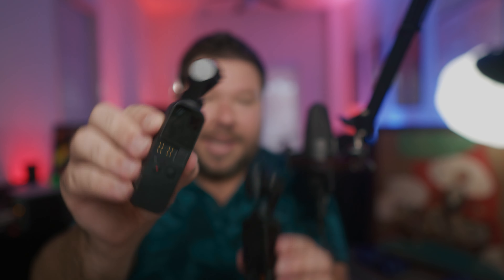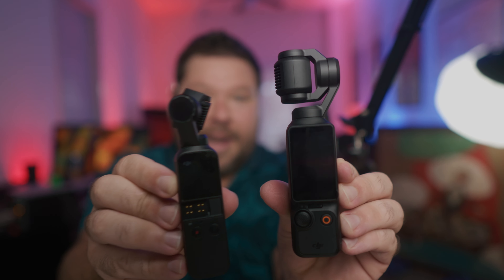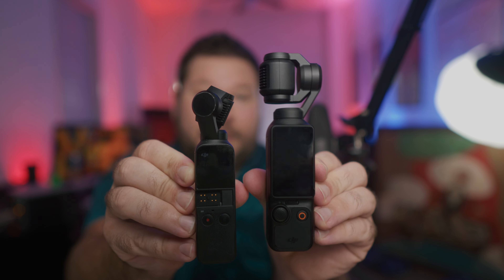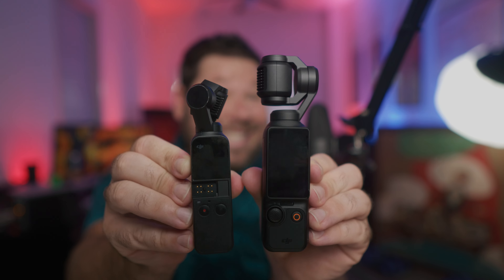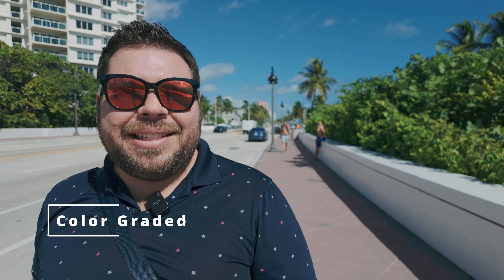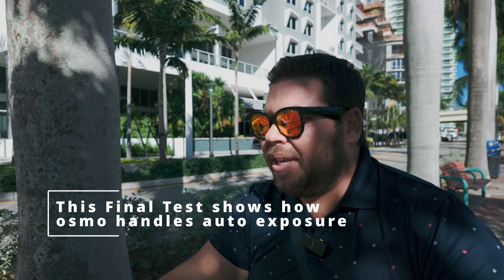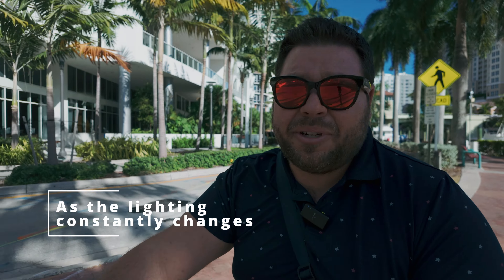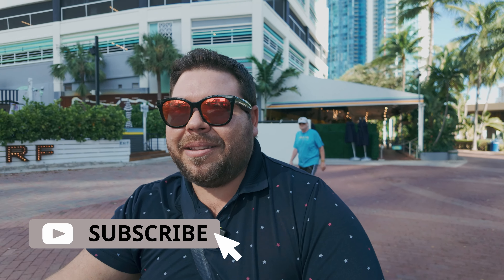DJI's Osmo Pocket 3 - Unbiased First Impressions | Fx30 & Original Osmo Comparison 4K 24p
Osmo Pocket 3:

Sony A74:

Tamron 35-150mm Sony E:

SmallRig Full Camera Cage for Sony Alpha 7R V/Alpha 7 IV / A7R IV/Alpha 7 S III/Alpha 1-3667B:

SmallRig Mounting Plate for Attaching FX30 / FX3 XLR Handle to Camera Cage 2999/3241 for Sony A7 SIII, Camera Cage 3667/3639 / 3594 for Sony A7 IV (A7M4) - MD4019:

18-50mm F2.8 DC DN Contemporary for Sony E:

Sony Cinema Line FX30 Super 35 Camera:

K&F 82mm polarizer & VND filter:

Sony Alpha 6700:

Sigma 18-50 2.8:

Sony 11mm 1.8:

Sigma 16mm f/1.4 DC DN Contemporary Lens for Sony E:

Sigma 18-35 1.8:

Sony 15mm 1.4 E Mount:

Zhiyun Crane M2s:

Zhiyun m2s/m3 quick release plate:

Sigma MC-11 Mount Converter/Lens Adapter:

PD Cable I use:

Gear used for this channel:

Canon EOS R7:

Canon RF35mm F1.8 IS Macro STM Lens:

Canon 16mm 2.8 RF:

SmallRig RED Komodo Cage:

Core SWX RED Komodo V-mount battery plate:

SMALLRIG Right Side Rosette Wooden Handle:

SmallRig Super Mini Top Handle:

SMALLRIG DSLR Camera Side Handle Bracket with NATO Clamp:

SMALLRIG Field Monitor Holder Mount with Quick Release NATO Clamp:

Blackmagic Design Pocket Cinema Camera 4K:

TOKINA ATX-i 11-16mm F2.8 Canon EF:

BLACKMAGIC DESIGN Blackmagic Pocket Cinema Camera 6K:

Sony ZV1:

Vaxis Atom 500 SDI:

SMALLRIG BMPCC 4K & 6K Cage:

Neewer 60W LED Video Light: